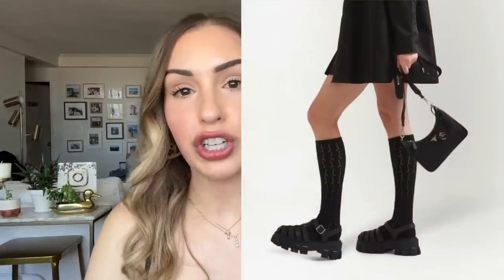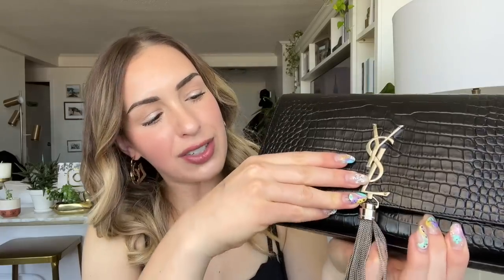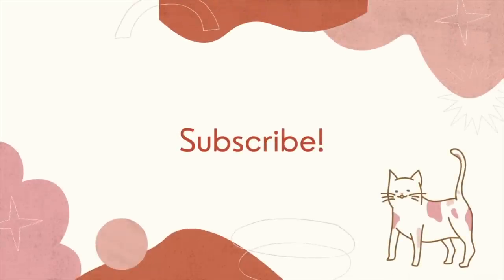BAGS I'M SELLING & WHY 😢 BAG REGRETS & LEARNINGS | LUXURY HANDBAG SALE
➡️ OVERVIEW
Hi friends! I am selling my handbags! This video is going to be all about the handbags that I am selling and why I have decided to part with them from my collection. All of the handbags that I am featuring in this video are also for sale and in excellent condition. Details on how to purchase are listed below.

➡️ BUY MY BAGS
Links and prices for all of the bags I'm selling are listed below. All bags are completely authentic and will be packaged/shipped securely.

THERE ARE 2 WAYS TO PURCHASE MY BAGS

1. Purchase through my Poshmark page
Items can be purchased directly from my Poshmark closet (US only) but due to sellers fees I will be pricing them higher. Poshmark also offers free authentication on all orders over $500.

Please send me a direct message to my verified Instagram page (you will see a blue checkmark to confirm it's me) to organize a payment through Paypal.

Bags will be sold on a first come first serve basis. International buyers will be responsible for any duties or import fees.

**SOLD** YSL Medium Kate Tassel Bag (Black & Silver) $1,650 Paypal Price

Valentino Small Rockstud Flap Bag (Black & Champagne Gold) $1,400 Paypal Price

**SOLD** Mansur Gavriel Lady Bag (Calf Leather, Blush) $500 Paypal Price

**SOLD** Burberry Mini Backpack (Grafitti Check, White Leather) $800 Paypal Price

➡️ ABOUT ME
Age: 32
Skin Type: Dry, Redness Prone
Undertone: Fair Neutral

➡️ TIMESTAMPS
00:00 Bags I'm Selling & Why
01:13 YSL Kate Tassel Bag
04:18 Valentino Rockstud Flap Bag
06:44 Chloe Mini Marcie Flap Bag
08:31 Gucci Soho Disco Bag
10:00 Yuzefi Bag
11:38 Telfar Mini Shopper Tote Painter's Tape
13:27 Mansur Gavriel Lady Bag
15:54 Burberry TB Belt Bag
18:46 Burberry Check Backpack